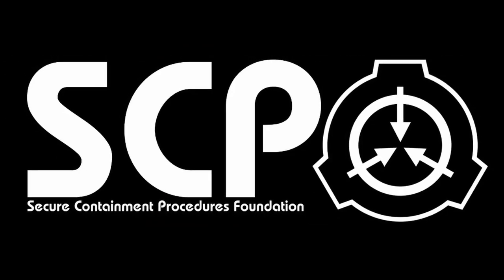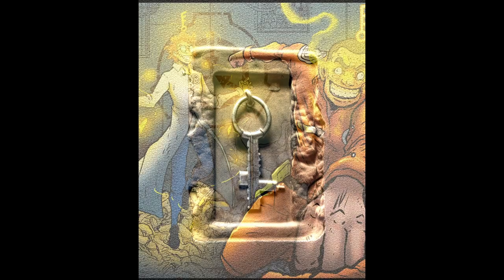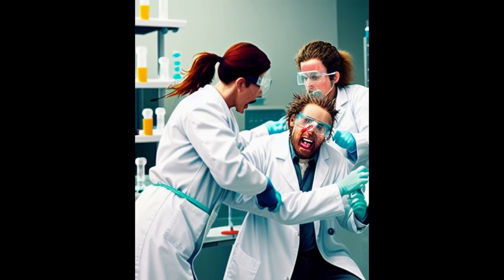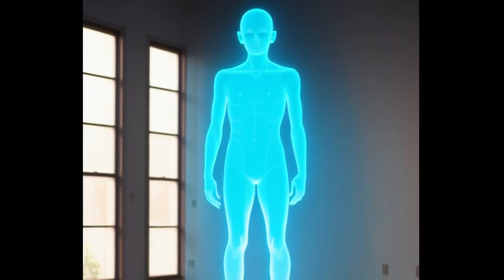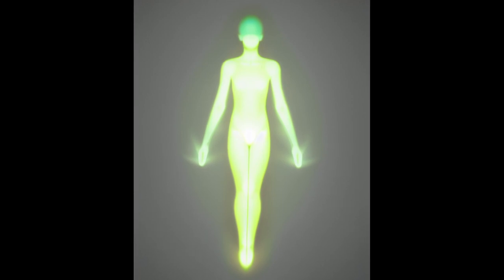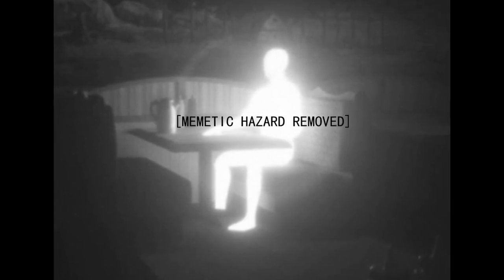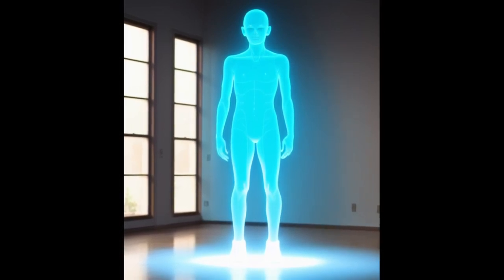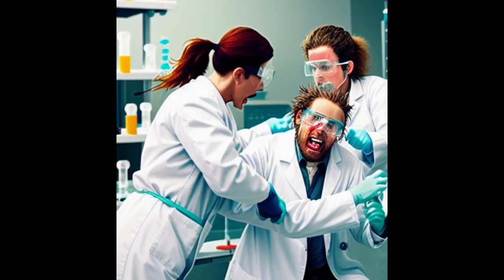SCP 370 - A Strange Key, But Be Careful Not To Learn ANYTHING About It